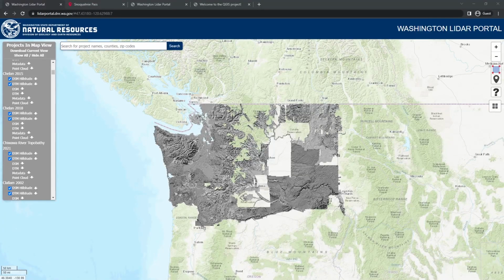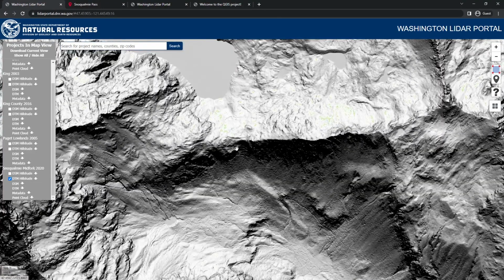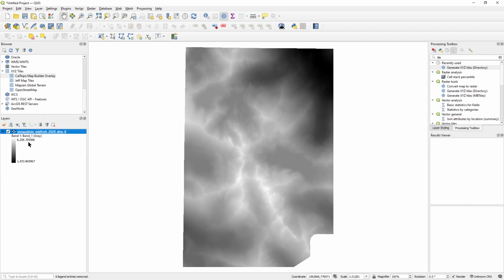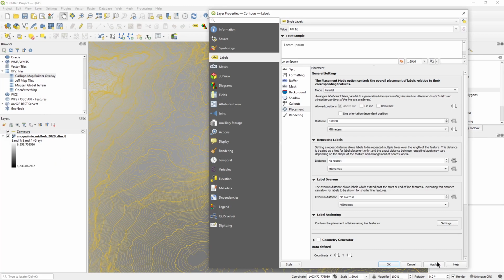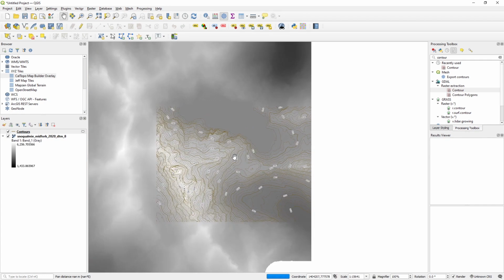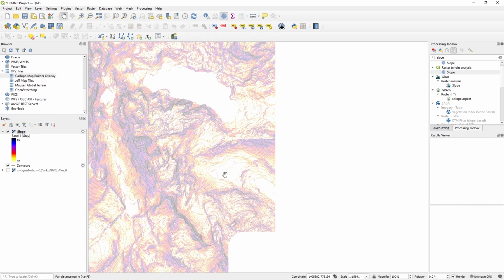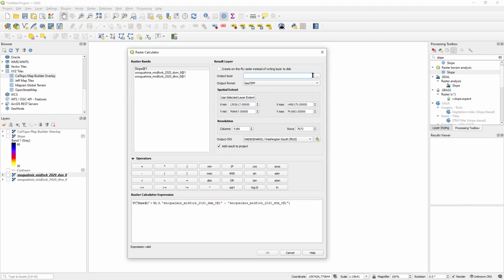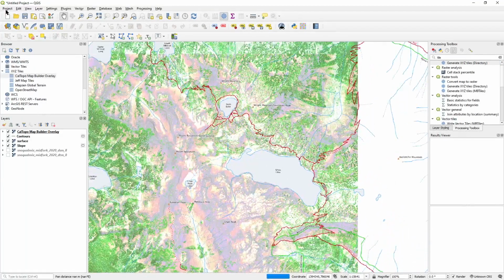Creating a Topo Map From Lidar Data in QGIS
In this tutorial I show how to create a topo map using lidar data provided by WA DNR.